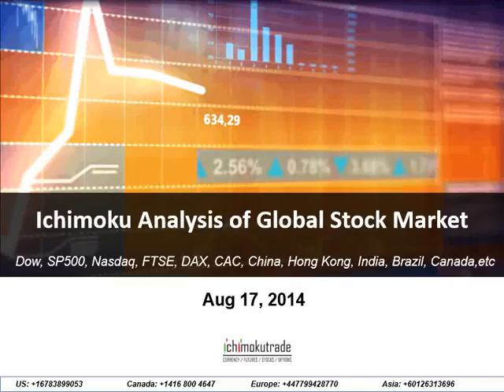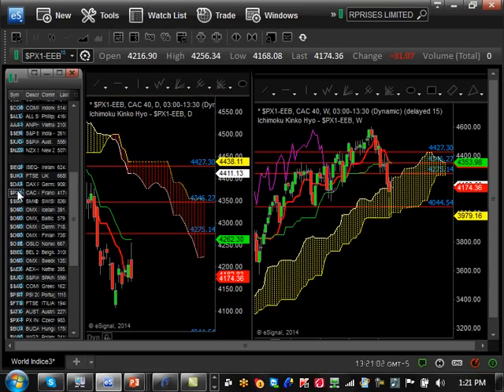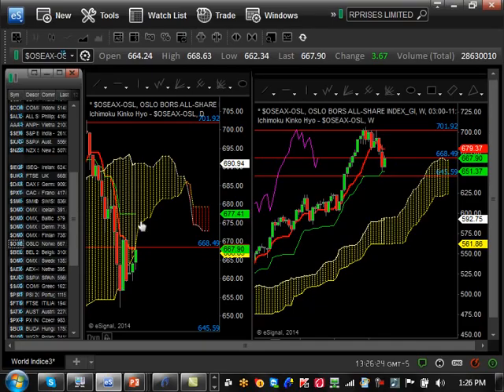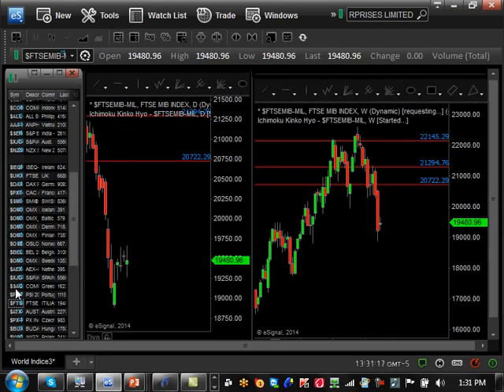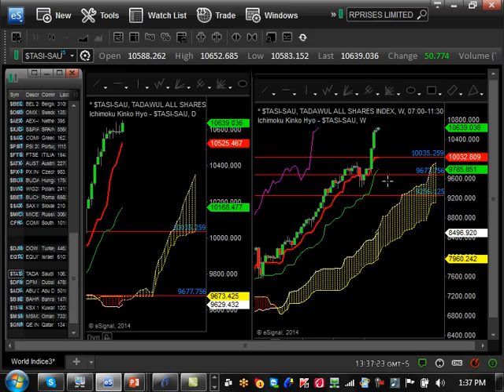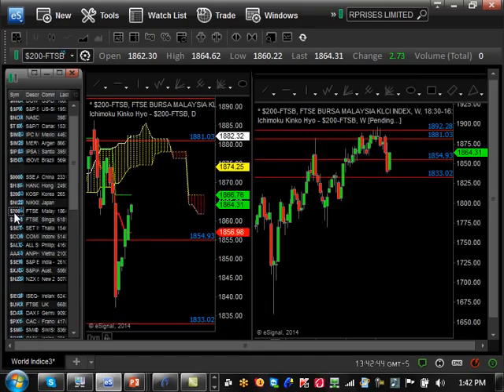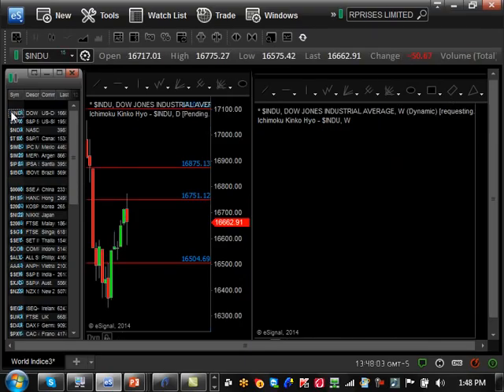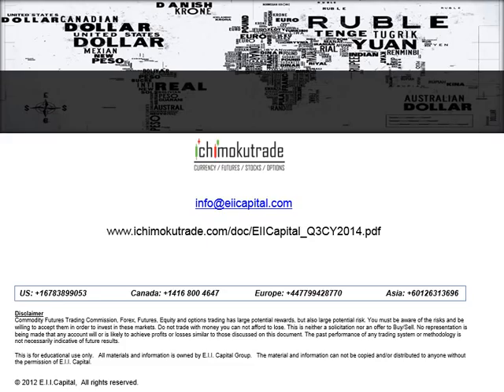Ichimoku Global Stock Market Update - Aug 17,2014 Is anyone watching the Saudi Market?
Ichimoku Weekly Technical analysis for the Global Stock Market. We analyze various Dow, S&P500, Nasdaq, FTSE, SENSEX, etc. to determine what the sentiment for the market is as well as checking to see if a trend is occurring. If you are a day trader, swing trader, long term trader, etc, watch this video! A lot of commodity futures are bullish trending right now. Watch to see which ones and if they are ready to enter. Come and check out multi time frame Email alerts for free. Risk Disclaimer Futures and forex trading contains substantial risk and is not for every investor. An investor could
future results.